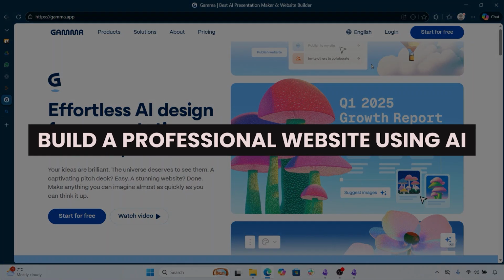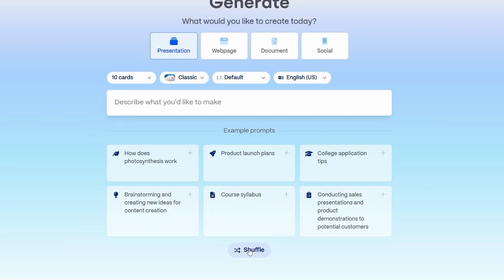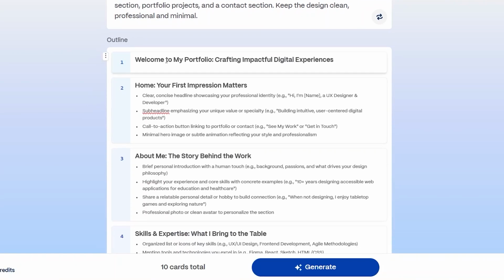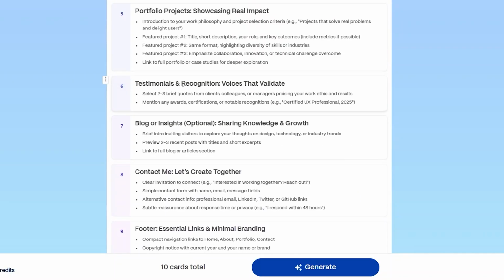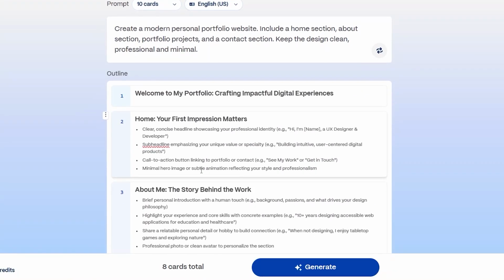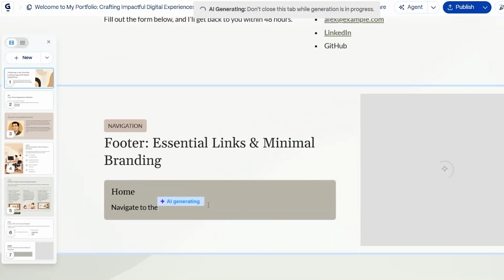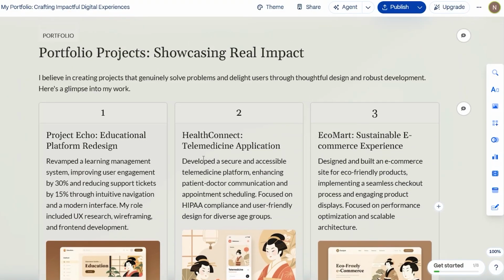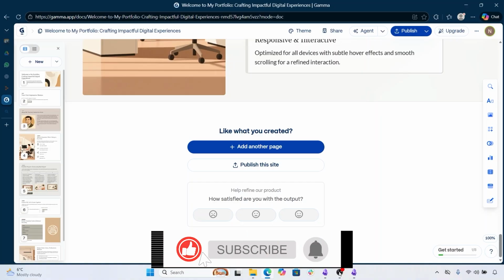How To Build A Professional Website using AI (2026)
In this video, I’ll show you how to automate social media posts with AI in 2026, step by step, using a simple and practical workflow.

AI tools now allow you to plan, generate, schedule, and publish social media content automatically—saving hours every week without sacrificing quality.

In this tutorial, you’ll learn how to generate posts with AI, create visuals, schedule content in advance, and automate posting across platforms using modern AI-powered tools.

This video is perfect if you’re searching for social media automation with AI, AI content scheduling, automate social media posts, AI marketing tools 2026, or content automation workflow.